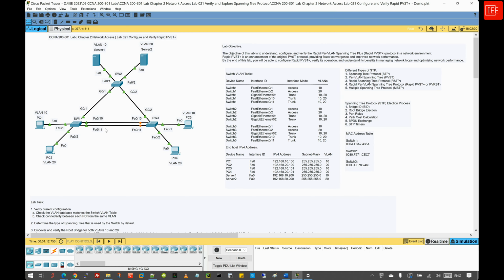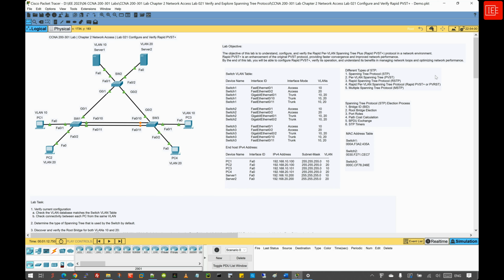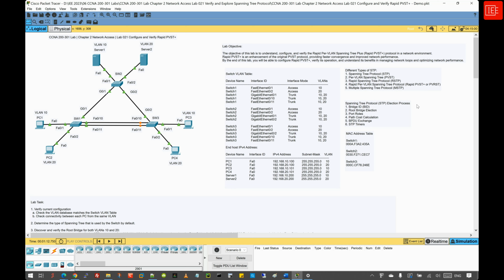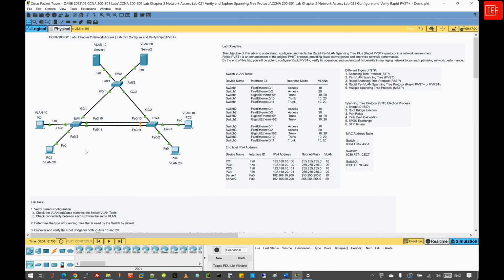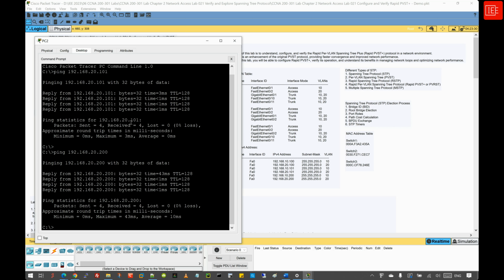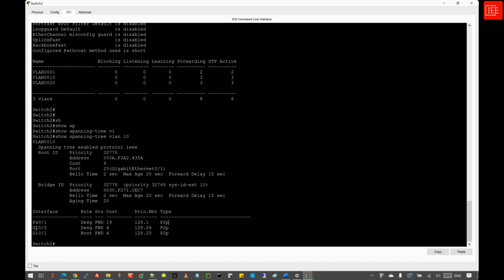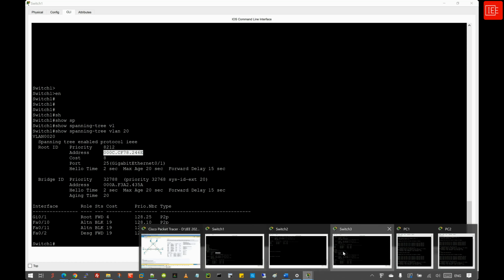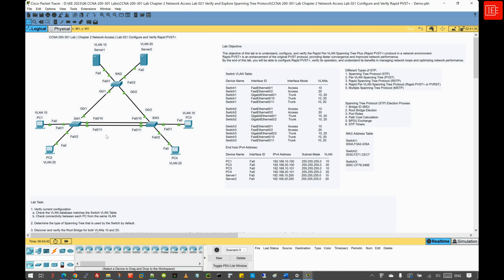CCNA 200-301 Lab | Chapter 2 Network Access | Lab 021 Configure and Verify Rapid PVST+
Welcome to our comprehensive lab session on configuring and verifying Rapid Per-VLAN Spanning Tree Protocol (Rapid PVST).

In this video, we will dive deep into the concepts and practical steps necessary to master Rapid PVST, a crucial protocol for enhancing network performance and reliability.

In This Video, You Will Learn:
1- Introduction to Spanning Tree Protocol
2- Lab Objectives
3- Lab Topology and Equipment
4- Step-by-Step Configuration
5- Verification and Troubleshooting

Practical Insights:
Best practices for implementing Rapid PVST in a production environment.
Tips for optimizing network performance and minimizing downtime.

By the end of this lab session, you will have a solid understanding of Rapid Per-VLAN Spanning Tree Protocol and how to configure and verify it in a Cisco network environment. This hands-on experience will be invaluable for your CCNA/CCNP certification journey and real-world networking scenarios.

Download the Lab Guide:
For a detailed step-by-step guide and the complete list of commands used in this video, download the lab guide below.

Equipment Required:
• 3 Layer2 Cisco switch (e.g., WS-C2960-24TT-L)
• 4 PCs or laptops with Ethernet ports (for data traffic)
• 2 Servers with Ethernet ports
• Console cables for Routers
• Ethernet cables for connections between devices
• Computer with Terminal emulation software e.g. PuTTY

Lab Task:
Please refer back to the lab URL above.

Timestamps:
00:05 - Introduction and lab objective
00:50 - What is the main purpose of Spanning Tree Protocol
05:00 - The different types of Spanning Tree Protocol
09:05 - STP Election Process
03:15 - What is PVST Protocol
11:40 - Lab Topology -  walkthrough
14:25 - Lab task walkthrough
16:55 - Solution Steps Walkthrough
22:55 - Understand the output from the show spanning-tree command
30:45 - How to influence STP
34:10 - How to change STP mode or type
38:15 - Conclusion